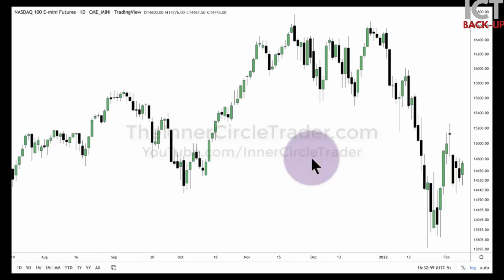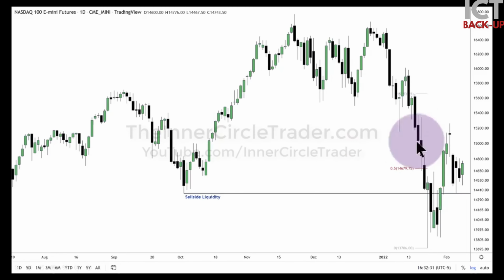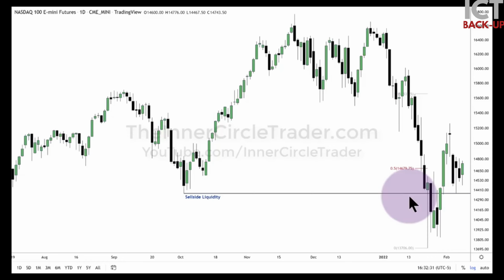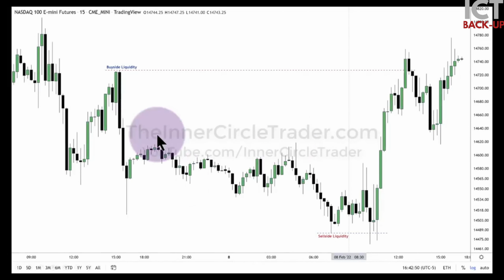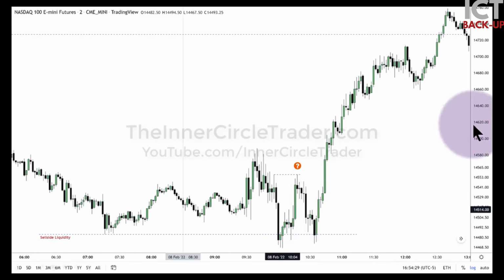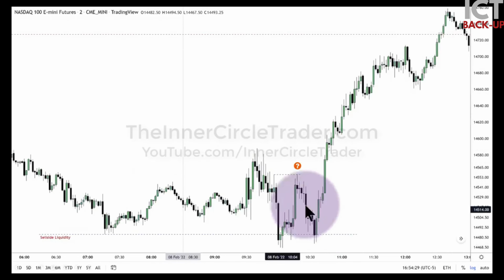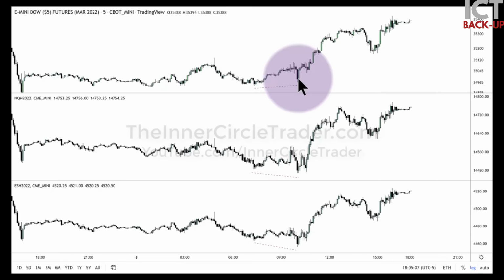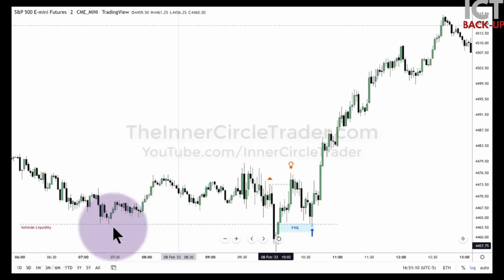Why Should the Market Do What It’s Doing